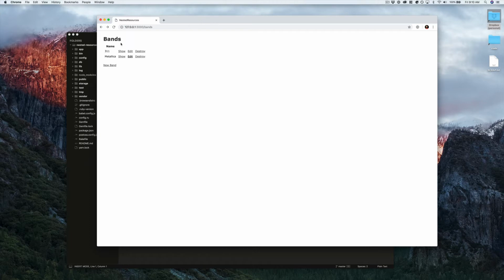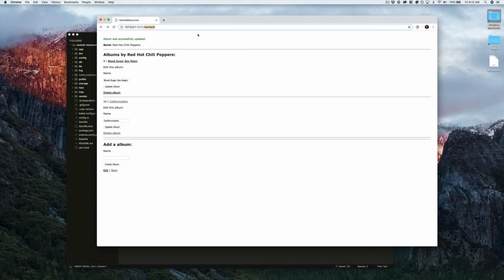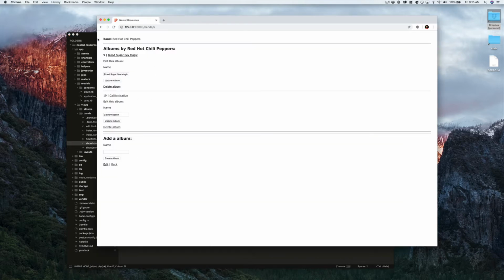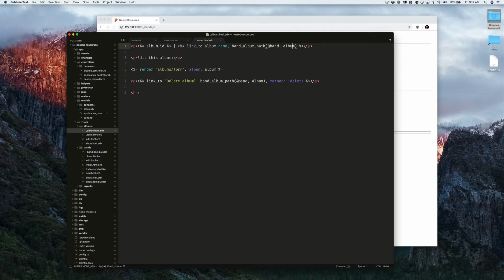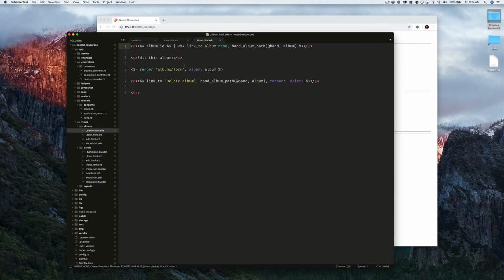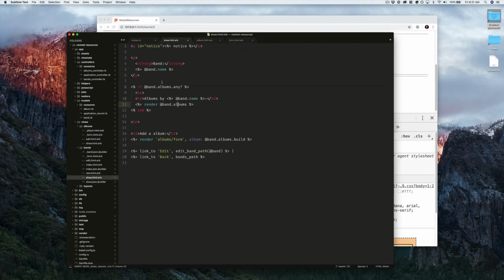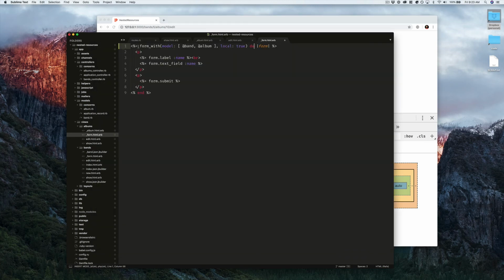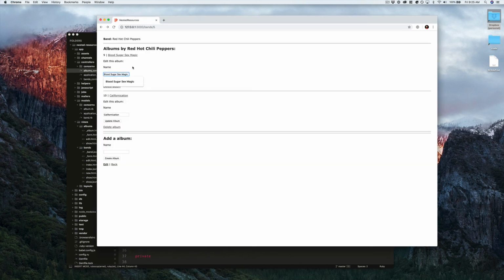Rails 6: How to Use Nested Resources With a Shared Form Partial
As I'm learning how to build web apps in Ruby on Rails 6 (this info works for Rails 5.2 and earlier versions too)... I constantly get tripped up when working with nested resources.

Nested resources are super common—basically they are parent-child relationships between models.

What trips me up is using a single form partial, placed in multiple views on a nested resource.

In this example, I created nested resources for Bands that have many Albums.  You can view a band (the band's Show page), and on that page, view all of the albums by that band.  You can add an album to a band straight from the band's page, and you can edit each individual album shown there on the band's page—That is especially useful if you plan to build an inline-editing form system later on.

In the video, I'll walk through how I wired up the routes, the controllers, the views, the form_with tag, passing local variables into it from 3 different instances of rendering the form partial.

Hopefully this video helps you understand this.  It took me some time to wrap my head around it!